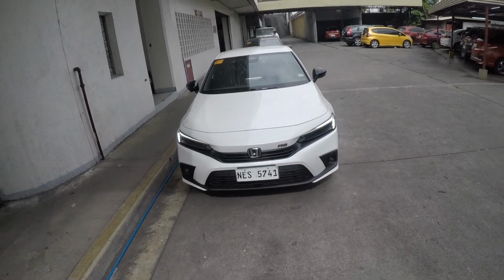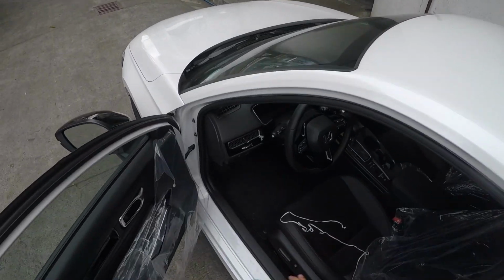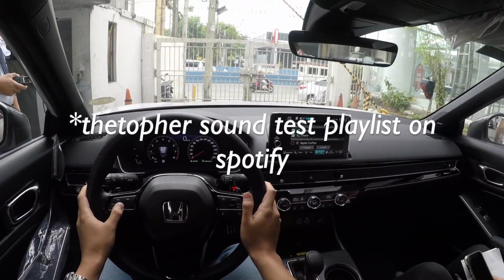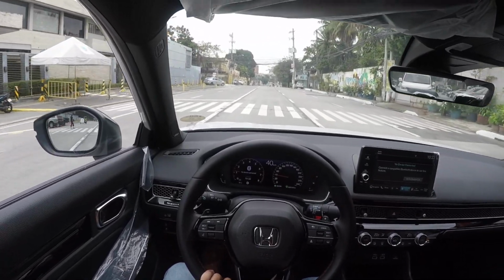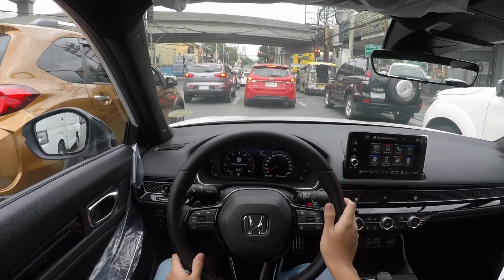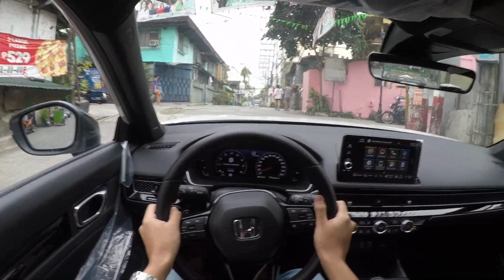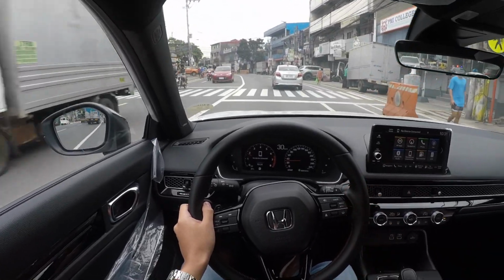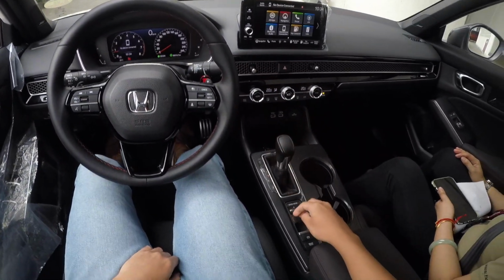2022 Honda Civic RS - Manila POV First Impressions By Rafael Keyser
Filmed and Driven by Rafael Keyser, MANILA PHILIPPINES

00:00 - Interior/Exterior Walk Around
02:21 - Front Seat Interior
04:26 - Bose Sound Test
05:39 - Drive Start
05:55 - Econ Drive Mode
07:30 - Normal Drive Mode
07:47 - Sport Drive Mode
08:50 -Back to Econ Mode
12:18 - Inner Roads + Humps
13:13 - Sport Drive Mode
14:10 - Normal Drive Mode
14:30 - Mini Acceleration
14:56 - Conclusion
15:28 - Horn Test
15:34 - Reverse Camera Test

2022 Honda Civic RS Turbo CVT
Engine: In-line 4 Cylinder Earth Dreams Technology DOHC VTEC Turbo
Output: 170 HP/ 220nm
Transmission: Earth Dreams Technology Continuously Variable Transmission (CVT)

Thank you to Ms. Marjorie Peña and Honda Quezon Avenue for making this video possible.

Marjorie C. Peña
Sales Executive

Filmed using: GoPro Hero 5 + Apple iPhone 12 Mini